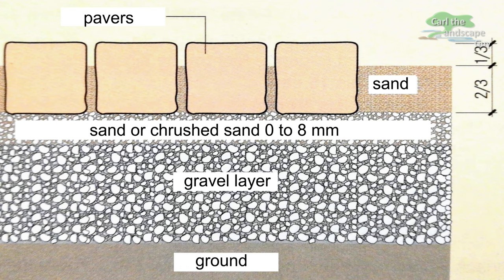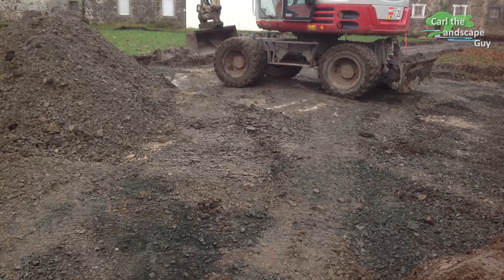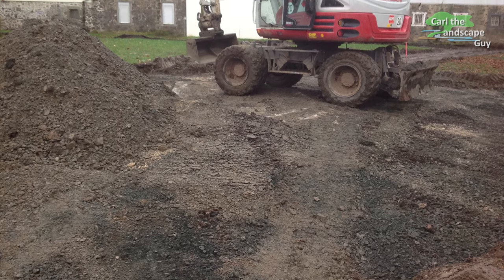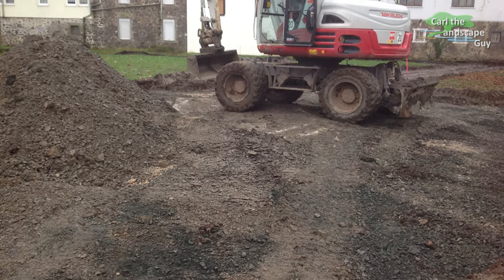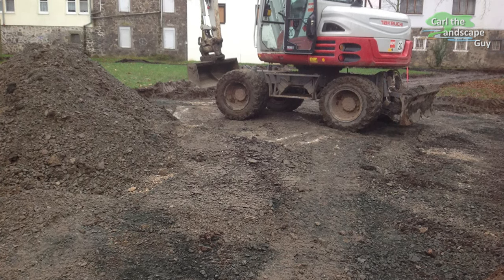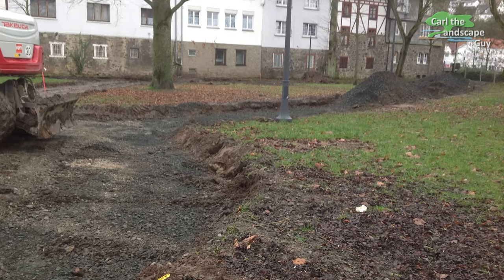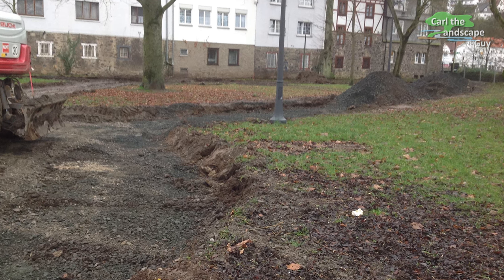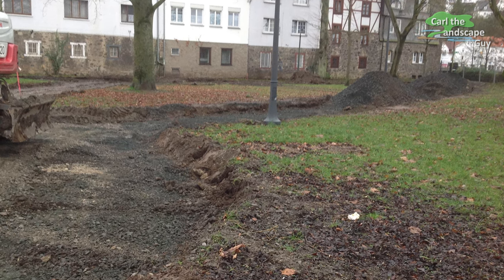LAYING COBBLES, TRADITIONAL ARC PATTERN, NATURAL CUBE STONES, CARPET TECHNIQUE, GRITSTONE SETTS PRO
4k Gopro

Hi this is Carl the landscape guy. The oldest way of paving is with natural stone pavers. On my construction site, we are currently laying traditional segmental arches made of porphyry. I hope you enjoy this video as I show and explain the exact method on how to lay them. Before starting to lay any stones, we have to make sure the base layer is all set, just like under any paved area. We have prepared a 30cm thick base layer of 0/32 mm mineral gravel. The edging is made of porphyry cobblestones which are set into concrete with a concrete back support. On the base layer, the natural stone can be laid directly in a bedding of crushed sand. We use crushed sand 0 to 5 mm. The reddish brown porphyry is a volcanic rock and is mined from quarries mainly in Italy. The segmental arch used here is a traditional natural stone laying pattern and it can be used on small paths, public squares or even on roads. Here, we’re redesigning the city park in Herborn, Germany and we are using small pavers sized 9-11 cm. The main challenge for the worker is setting the segmental arches, which requires an experienced eye to choose the right stone. The main principle of the segmental arch is the merging of several arced sections. In contrast to the scale arch, the rows of stones are not laid separately, but with the two segmental arches sharing an endstone. First, the field width is determined. Following the rule of thumb, that the stitch height results from ⅕ the field width + 1 cm. Depending on the stone size, recommended dimensions for field width and stitch height vary. The laying of the stones is carried out from the middle of the arch towards the outside edge. The stone width increases from the inside to the outside. Using trapezoidal stones helps to form even grouts. The bows should always hit the edging at a 90° angle. In the middle of the field width the direction should be checked regularly with the string parallel to the edging. The sand bed isn’t compacted too much prior to laying, because the pavers are set with a special paving hammer by hand. The joint spacing for small pavers like these should be 6 to 10 mm. Each stone is set about ⅓ into the sand. If one section is finished, the grouts should be filled up to least ⅔ with sand. Due to the coarse surface of the natural stones, we are setting the stones at a higher slope than for smooth concrete block surfaces, to have rainwater flow off the surface. Our transverse slope is at least 3%. When calculating the final pavement height, keep in mind that the surface will still be compacted. So we set the stones about 2 cm higher than the edging and existing areas. In the middle of the small city park, the architect has planned a traditional wind rose. It’s made from basalt stones with the same stone size as the porphyry. The small square was built from the outside edge with the porphyry in circles. Then the workers created the 6 m wide wind rose, without cutting any stones, only with the use of their hammers. The dark basalt color forms a nice contrast and looks very good, especially from a bird's eye view. So now I hope this video was informative and helpful. It is created with the kind support of Balzer Landscape Incorporation, as well as Rizzonelli Natural Stone Works. You will find more information in the video description.